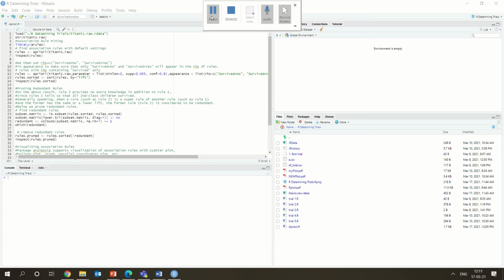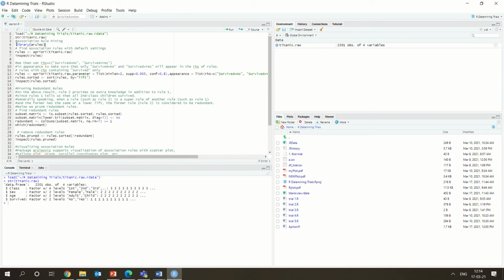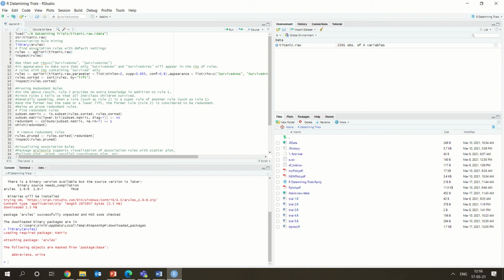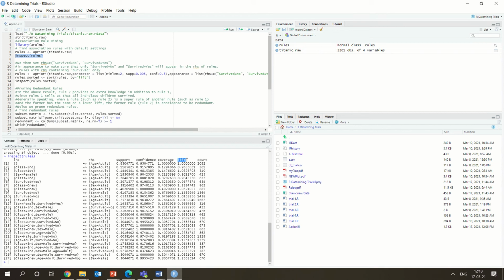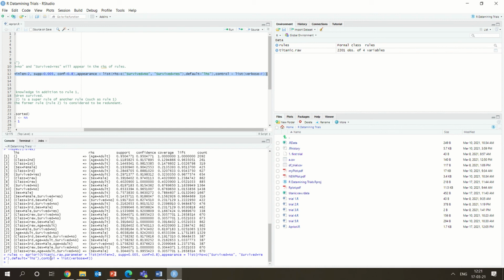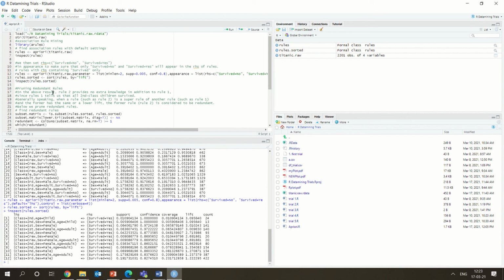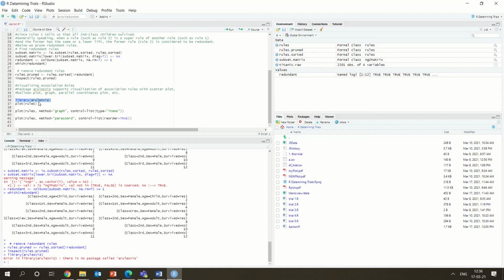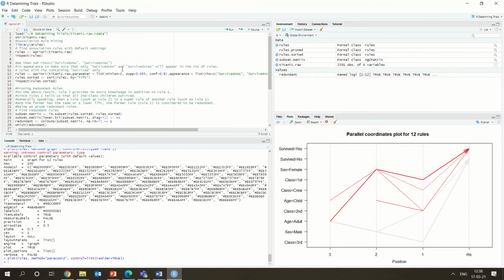Association Rule Mining -Apriori Using R studio